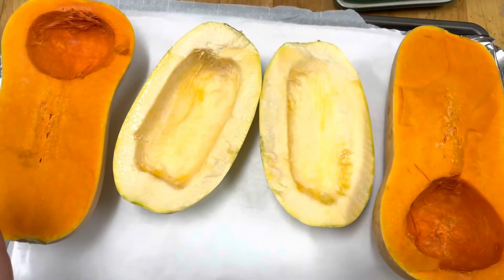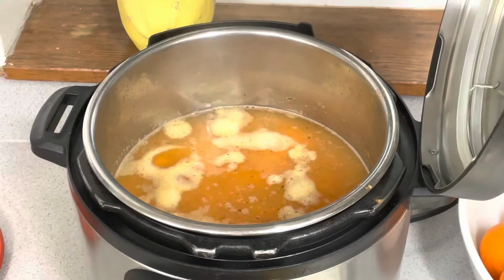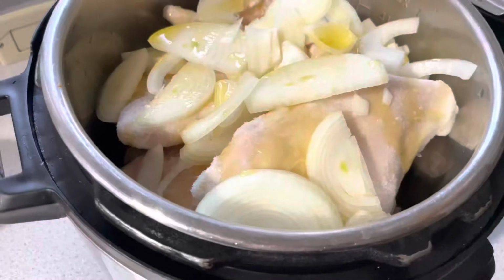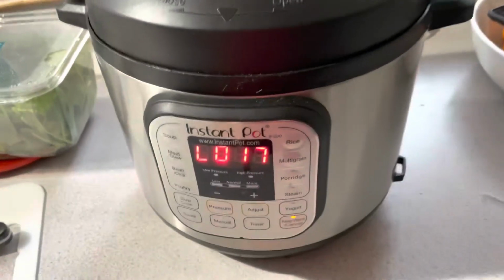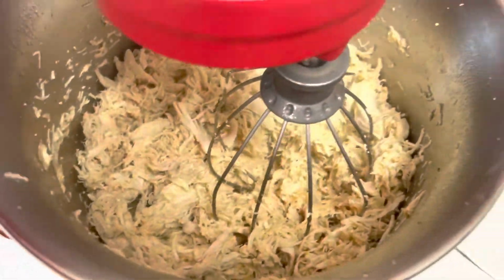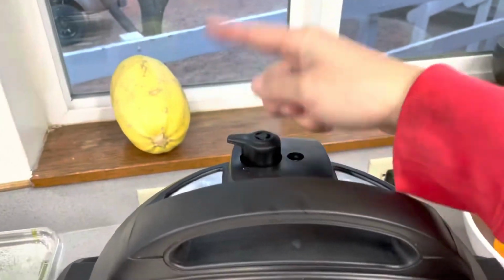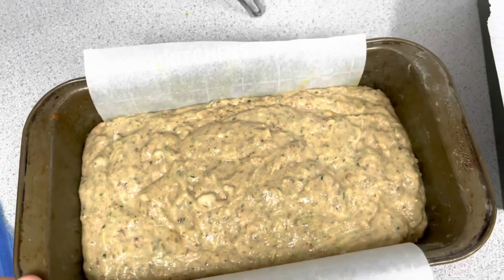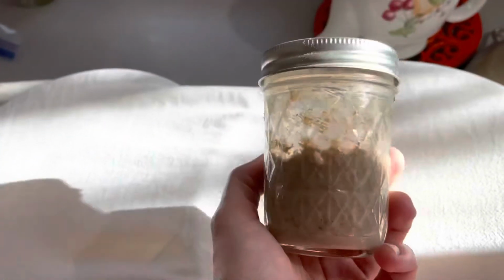Nourishing Postpartum Freezer Meals & More!!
Healthy Homemade Meals For The Freezer and MORE Postpartum Preparations.
Huge Healthy Meal Prep for the Freezer and More postpartum preparation. Preparing meals for postpartum is one way to ensure you are nourishing yourself with dairy free meals that are easy on baby’s tummy too. These are my favorite postpartum meals to prepare for a well stocked freezer.
I will be adding to this list of dairy free postpartum meals for nourishing the first 40 days postpartum when baby arrives.

Dairy free meals in this vlog to include:
Butternut squash soup
Pate
Pumpkin and Banana Breads
Chicken Enchiladas

Stainless Stackable Storage

If you are craving creamy like dairy here is my favorite recipe:

For basic, all-purpose cashew cream:

1 cup raw, unsalted cashews
2 cups water
1/2 cup nut mylk
1/8 teaspoon kosher salt

For sweetened cashew cream:

1 cup raw, unsalted cashews
1 dried Medjool date, pitted
2 cups water
1/2 cup nut mylk
1/8 teaspoon kosher salt

For "cheesy" cashew cream:

1 cup raw, unsalted cashews
2 cups water, divided
1/2 cup nut mylk
1 tablespoon nutritional yeast
1 teaspoon freshly squeezed lemon juice
1/8 teaspoon kosher salt

Soak the cashews: Place the cashews (and date, if using) in a medium bowl and add 2 cups of the water. Set aside uncovered at room temperature for 10 to 12 hours. The cashews are ready when they break apart when pressed between two fingers.
Drain and add fresh water: Drain the soaking water from the cashews. Add the drained cashews (and date, nutritional yeast, or lemon, if using), 1/2 cup nut mylk, and salt to a blender.
Blend into cream: Blend on high speed until completely smooth, about 3 minutes. Stop scrape down the sides of the blender and process again for 1 minute.
Store or use: Use immediately or transfer to an airtight container and refrigerate for up to 1 week.